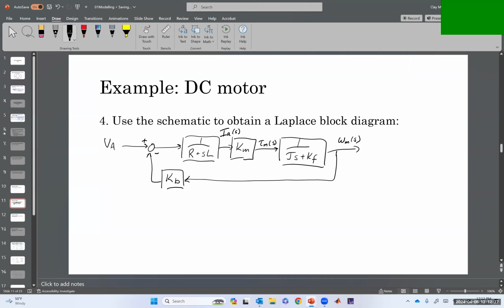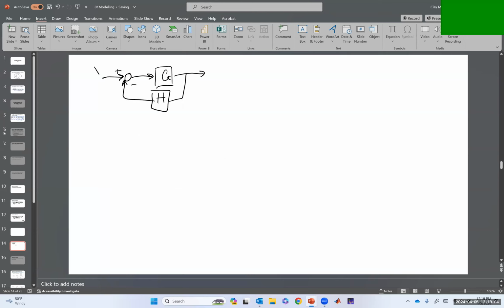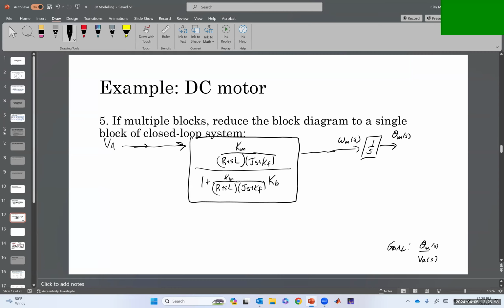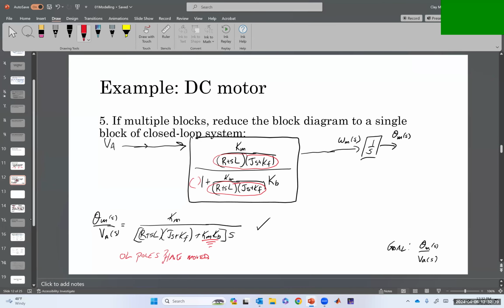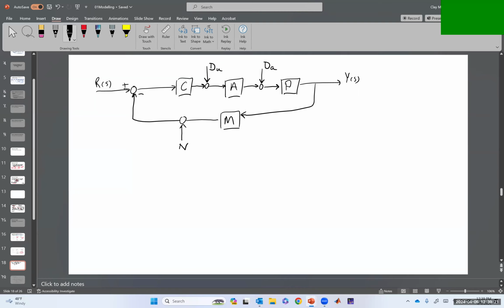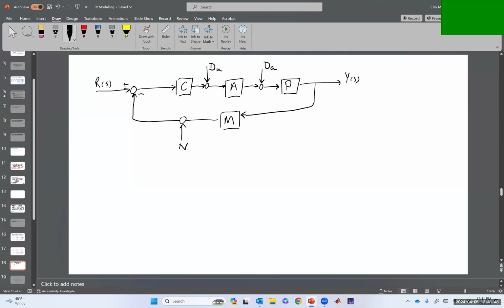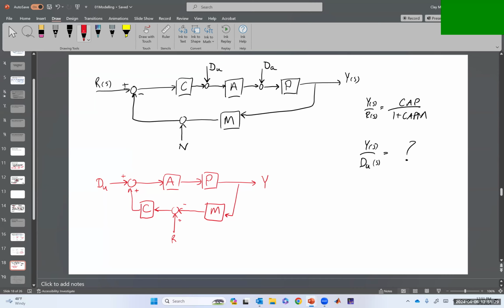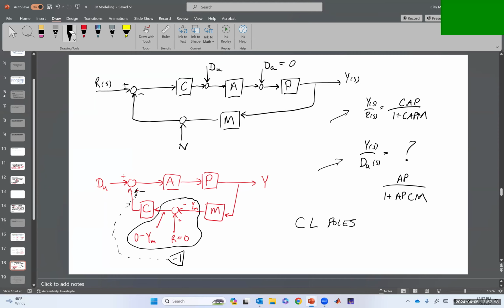EE302 Unit1 Class2 2024